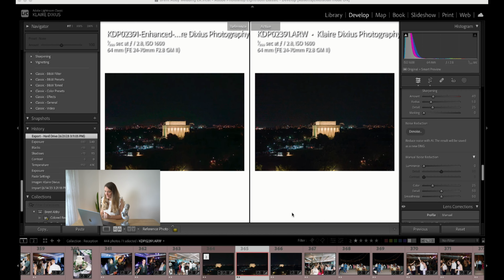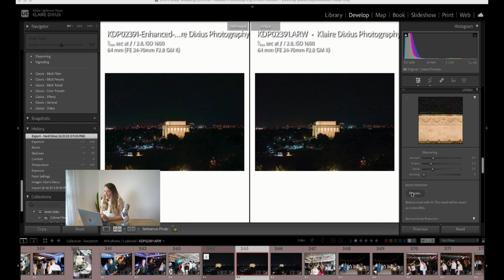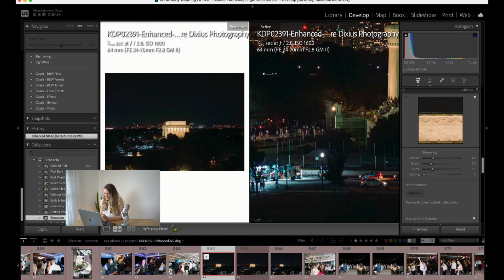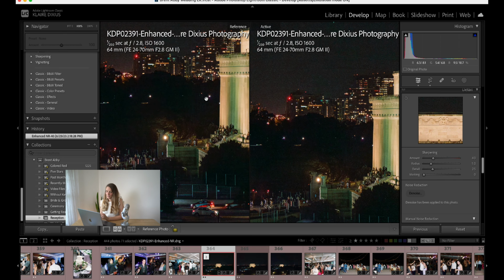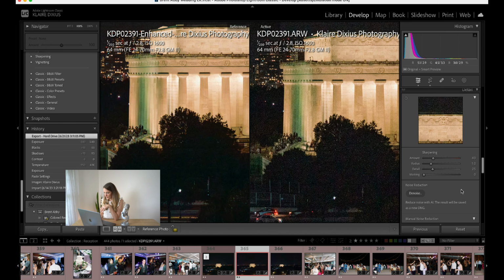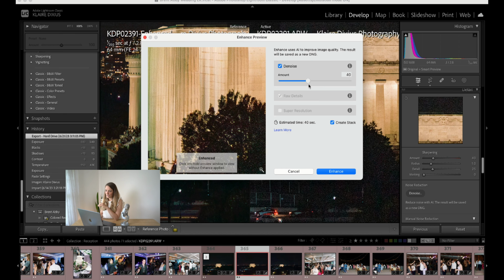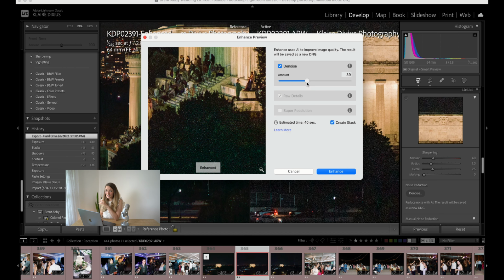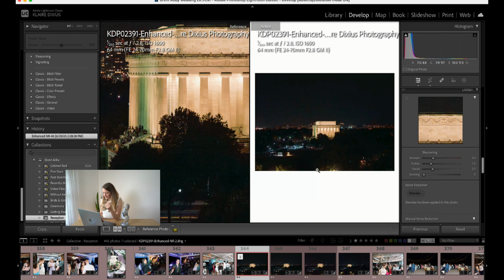How To Use The NEW Denoise AI in Lightroom (Day 12 of 20: Lightroom Tips for Photographers)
Day 1: Lightroom Classic VERSUS Lightroom CC
Day 2: How to Organize Images In Lightroom
Day 3: How to Read the Histogram In Lightroom
Day 4: How To Use the Tone Curve In Lightroom
Day 5: Get A Great White Balance FAST in Lightroom!
Day 6: How to Use COLOR GRADING in Lightroom!
Day 7: How to Use HSL Sliders in Lightroom
Day 8: Lightroom Import Settings for GREAT SEO
Day 9: Should You Use Smart Previews In Lightroom?
Day 10: Change All Photo Timestamps in Lightroom At Once
Day 11: Lightroom Export Settings for High Resolution Images AND Blog Post Images
Day 12: How To Use The NEW Denoise AI in Lightroom
Day 13:
Day 14:
Day 15:
Day 16:
Day 17:
Day 18:
Day 19:
Day 20:

WEDDING DAY GEAR:
▸ SONY BODY #1
▸ SONY BODY #2
▸ SONY 24-70
▸ SONY 50MM 1.2
▸ GODOX FLASHES
▸ ROLLING BAG
▸ FAV MEMORY CARDS